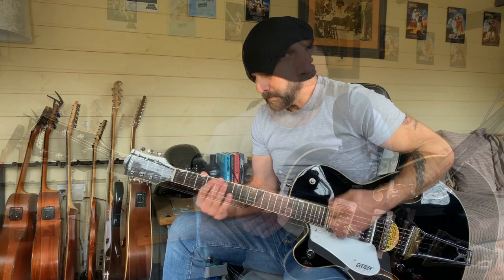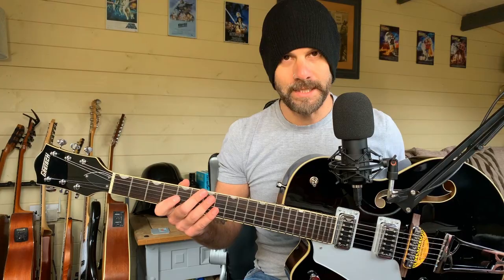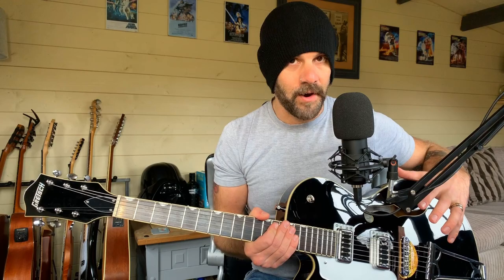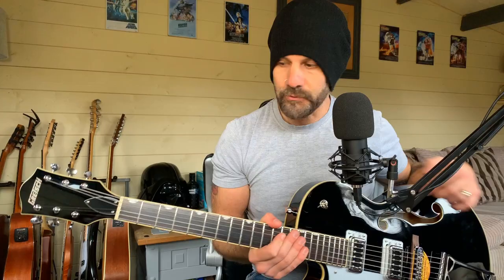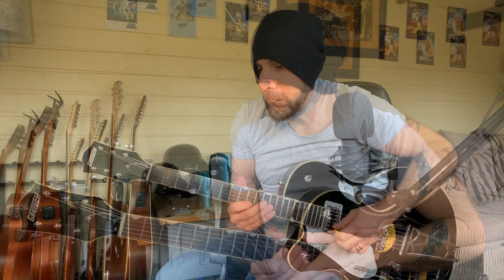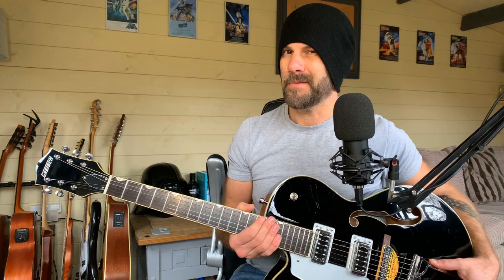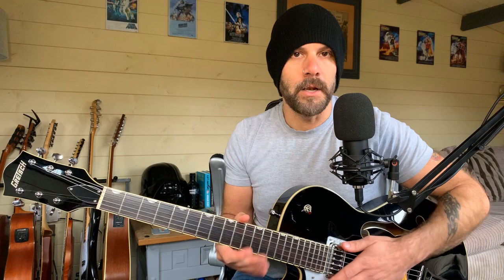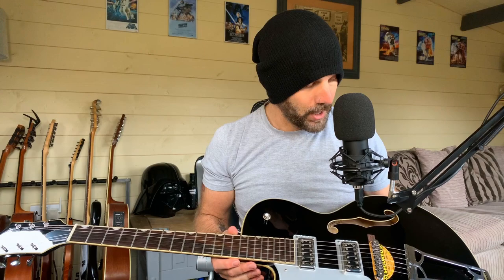Lefty Gretsch G5420LH Electromatic - The Lefty Guitar Channel with Chris George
This week I'm checking out the Gretsch G5420 Electromatic. Is it as versatile and as good sounding as higher price Gretsch guitars?!